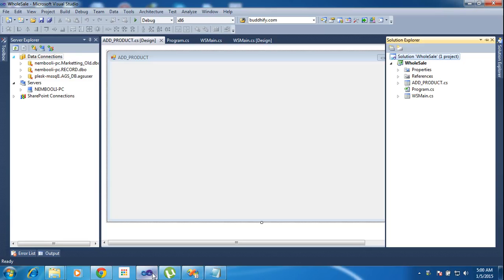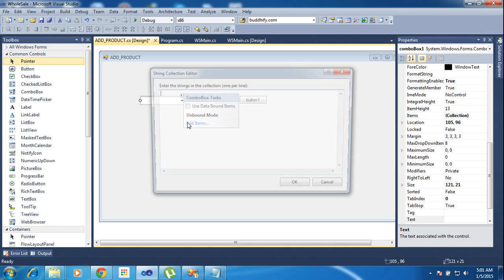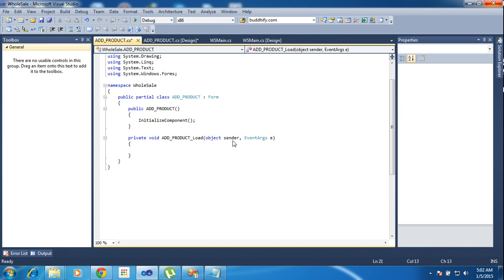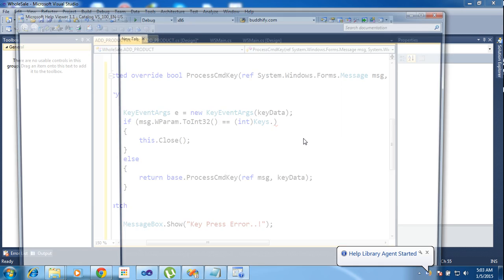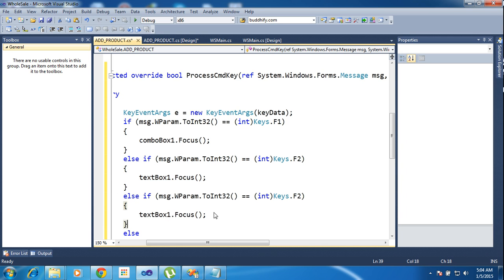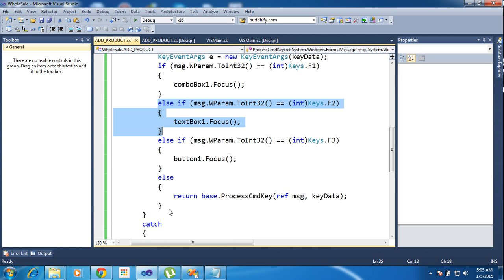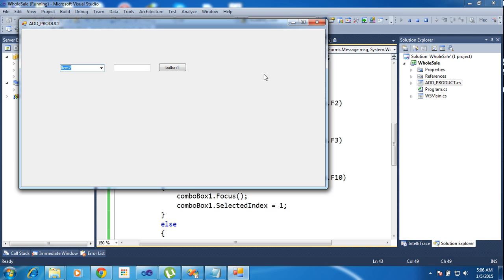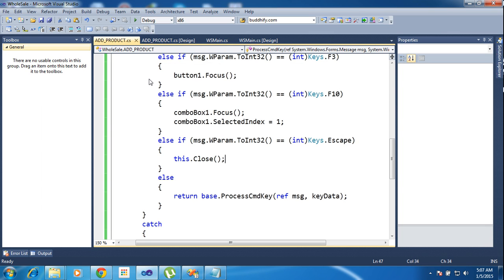How to select combobox items by pressing the keyboard keys, Keyboard shortcut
This video helps to handle keyboard shortcuts for you project..
Keyboard press event